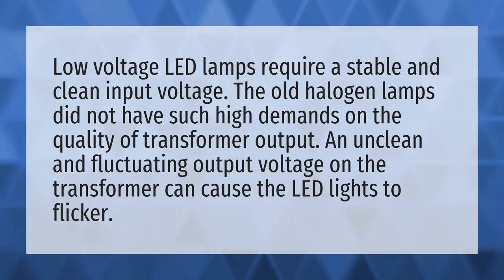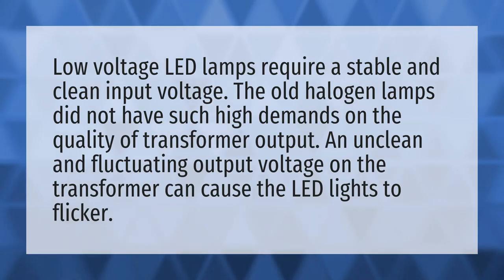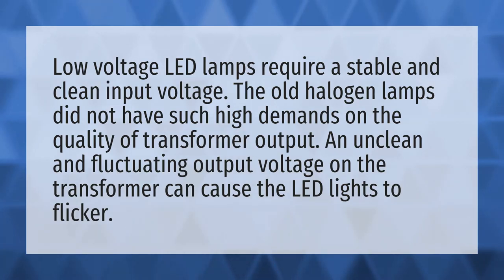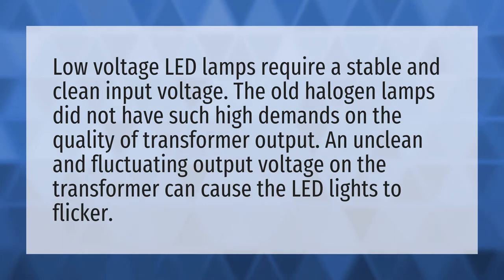What causes low voltage LED lights to flicker?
Led Lights 10 Hours • What causes low voltage LED lights to flicker?